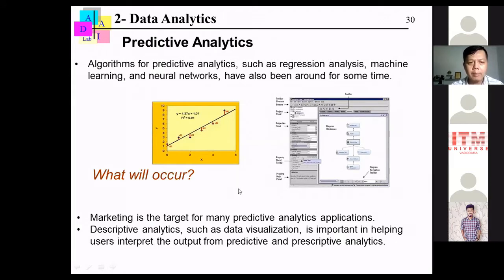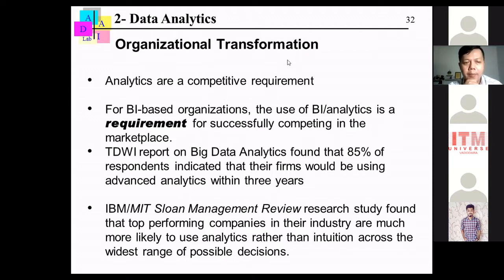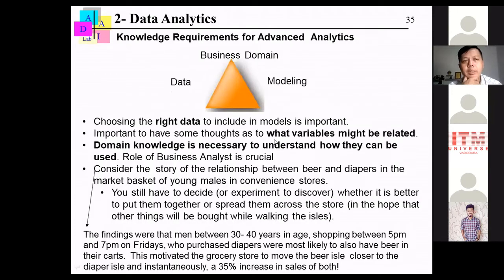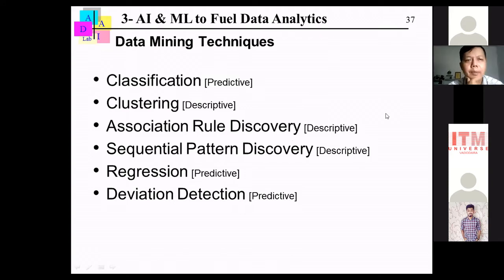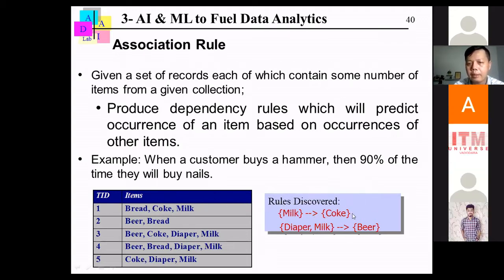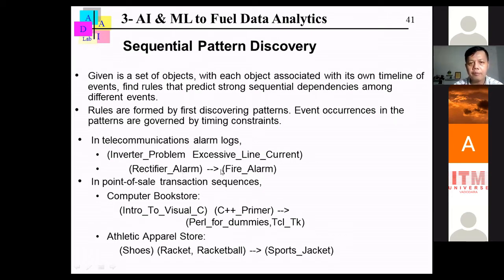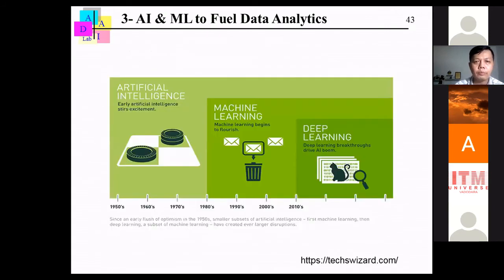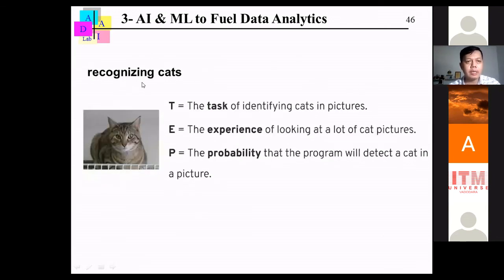ITM (SLS) Baroda Uni.-International Online Lecture Series 2021- Dr. Bui Thanh Hung- 06-02-2021- 4of8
ITM (SLS) Baroda University - International Online Lecture Series 2021 - Dr. Bui Thanh Hung - 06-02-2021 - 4 of 8